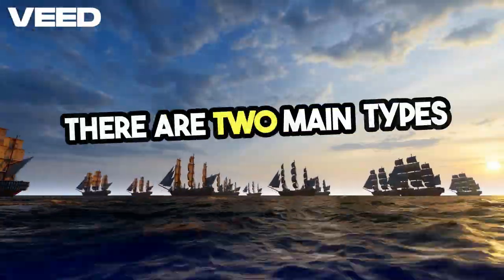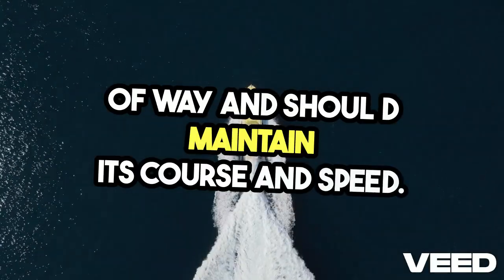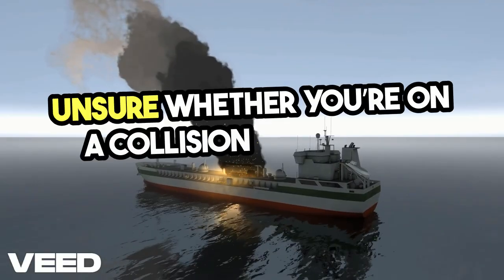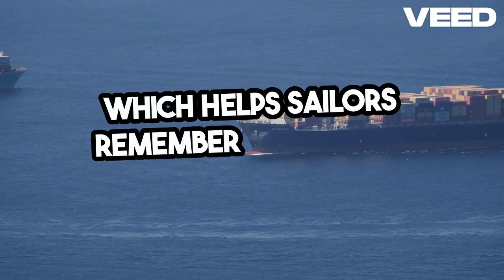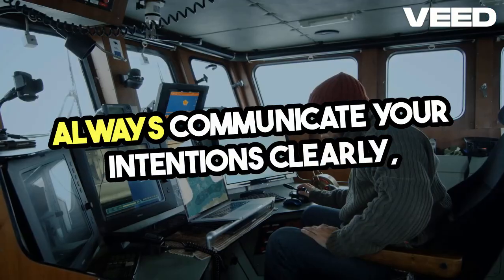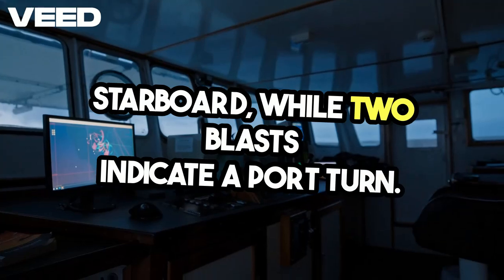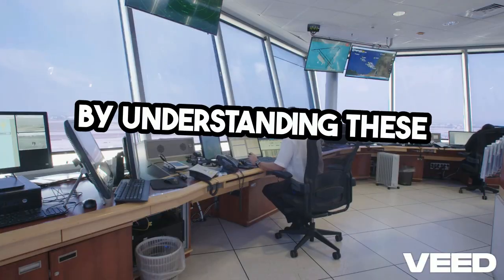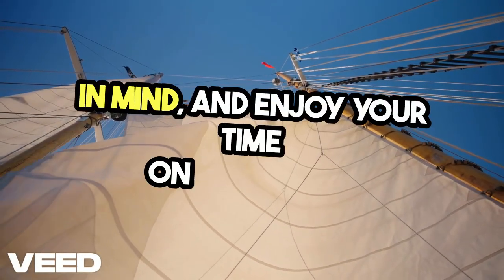Steering & Sailing Rules Explained: How Ships Avoid Collisions (COLREGs) ! VEED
⚓ When two ships meet in the middle of the ocean, who moves first? Knowing the difference between the Give-Way vessel and the Stand-On vessel is the difference between a safe passage and a catastrophic collision. The Steering and Sailing Rules (COLREGs Part B) are the mandatory maneuvers that every navigator must follow when vessels are in sight of one another. In this 2026 guide, we master the three most common collision scenarios at sea.

From the high-speed Head-On situation (Rule 14) to the complex Crossing situation (Rule 15) and the patient Overtaking maneuver (Rule 13), we break down the geometry of safe navigation. Whether you are a nautical science student or a bridge officer, this video simplifies the "Rules of the Road" using clear visuals and expert insights.

✅ What You Will Learn in This Video:

Steering & Sailing Fundamentals: An overview of Rules 11-19 and how they govern ship handling.

The Overtaking Situation (Rule 13): Why the overtaking vessel always keeps out of the way.

The Head-On Situation (Rule 14): Why both power-driven vessels must alter course to Starboard.

The Crossing Situation (Rule 15): How to identify if you are the "Give-Way" or "Stand-On" vessel.

Action by Give-Way Vessel (Rule 16): Taking "early and substantial" action to stay clear.

Action by Stand-On Vessel (Rule 17): When you must maintain course and speed—and when you must wake up and act!

Responsibilities Between Vessels (Rule 18): The "Pecking Order" of the sea (NUC, RAM, CBD, Fishing, Sailing).

Master the maneuvers that keep the global fleet safe. Watch now to master Ship Collision Avoidance!

⏰ Video Timestamps:
0:00 - Introduction: The Core of Steering and Sailing Rules
0:50 - Rule 13: The Overtaking Situation (The 22.5 Degree Rule)
2:15 - Rule 14: Head-On Situation (Red-to-Red Pass)
3:45 - Rule 15: Crossing Situation (Give-Way vs. Stand-On)
5:20 - Rule 16 & 17: Responsibilities of Both Vessels
7:10 - Rule 18: The Hierarchy of Ships at Sea
9:00 - Conclusion: Safe Maneuvering for Every Navigator